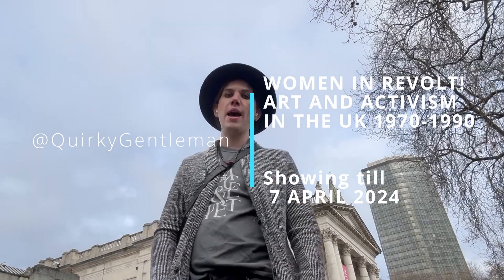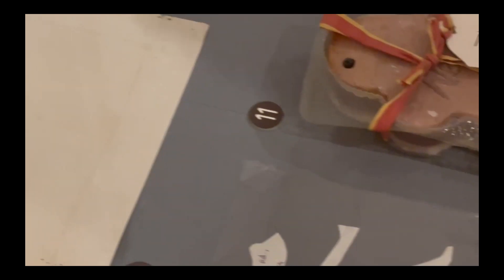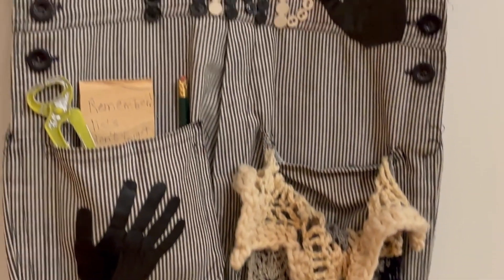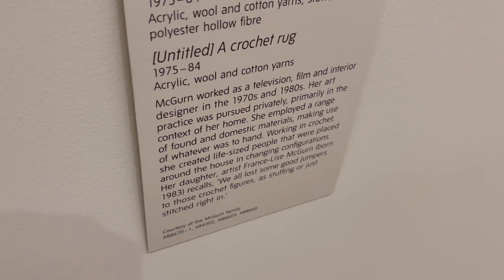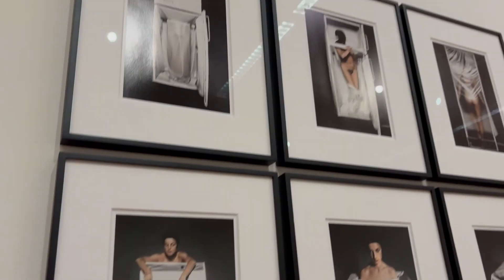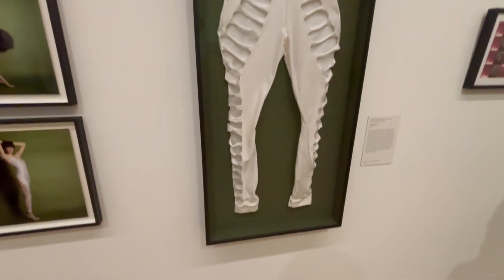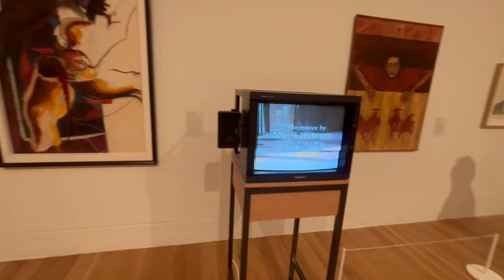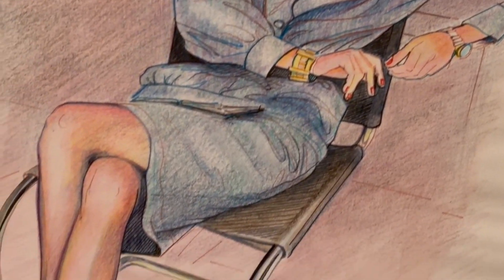WOMEN IN REVOLT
This week as discussed in my last video we go to the Tate to see
ART AND ACTIVISM IN THE UK 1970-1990
UNTIL 7 APRIL 2024